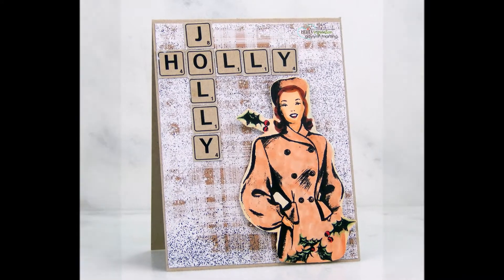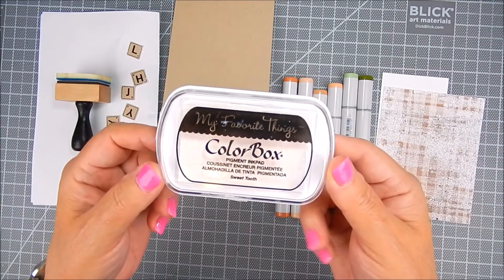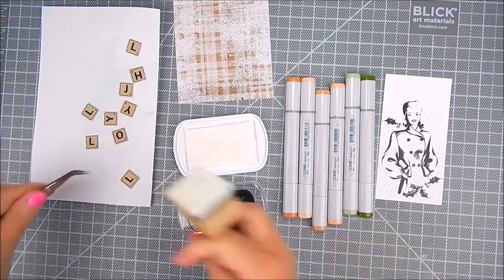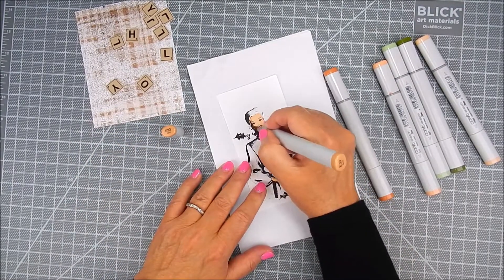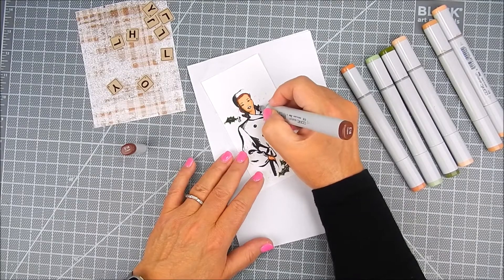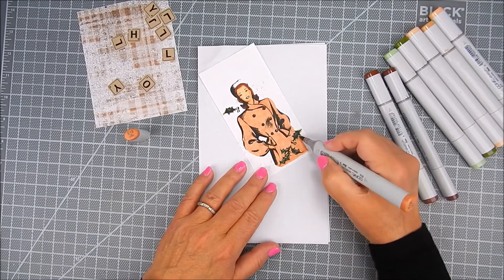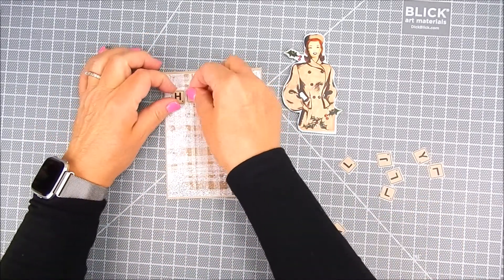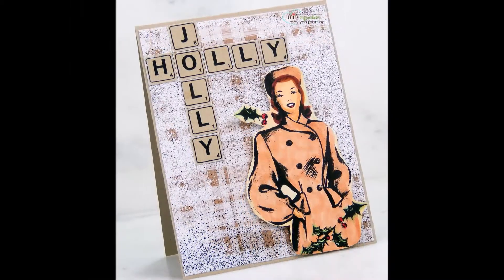Unity Quick Tip: Vintage Style Tiled Letter Card